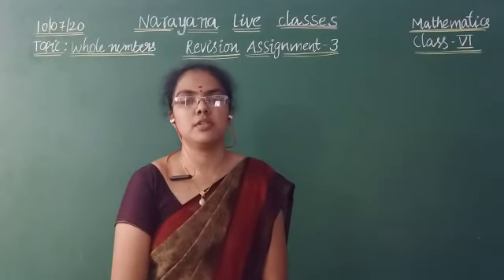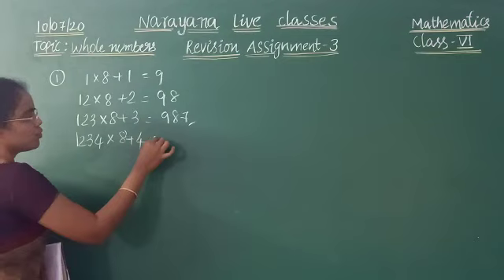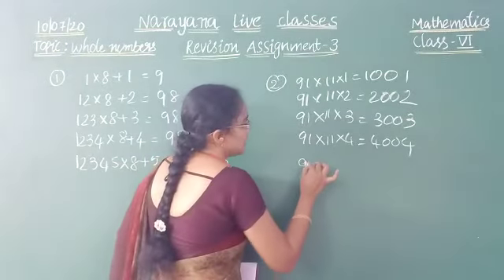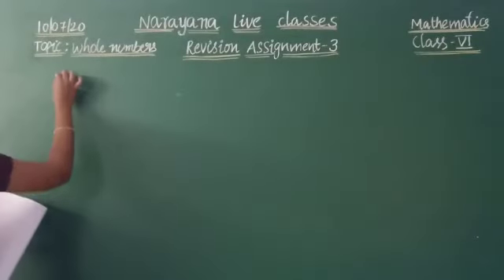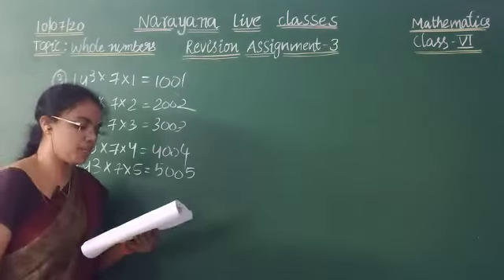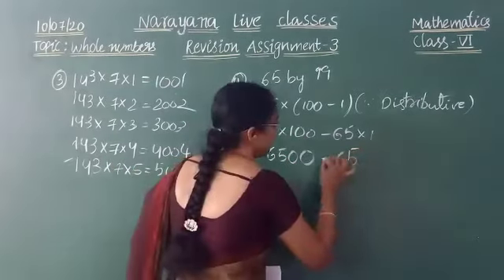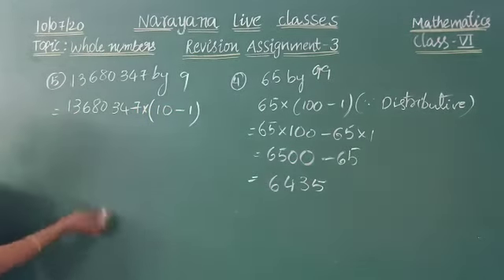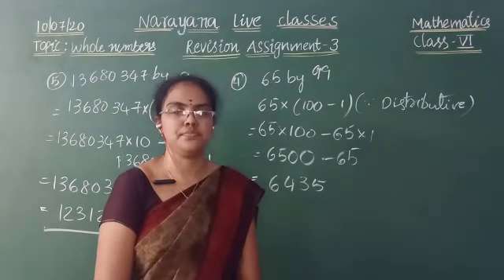AP CLASS 6 Mathematics Whole Numbers Ex 2 2 and Ex 2 3 10 07 20